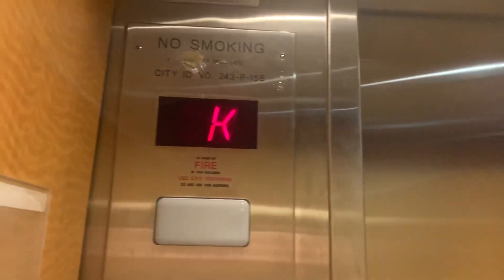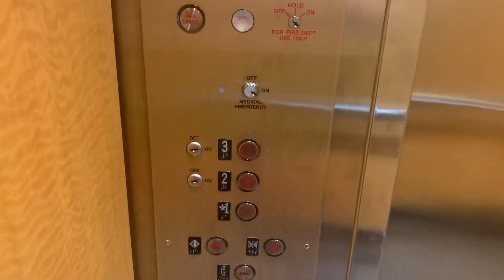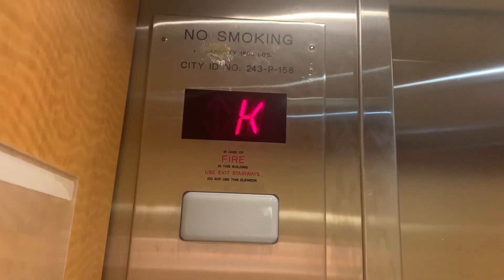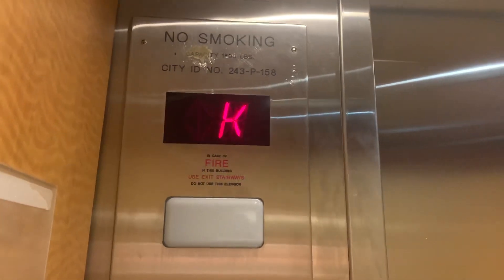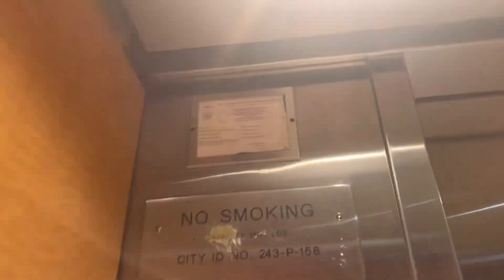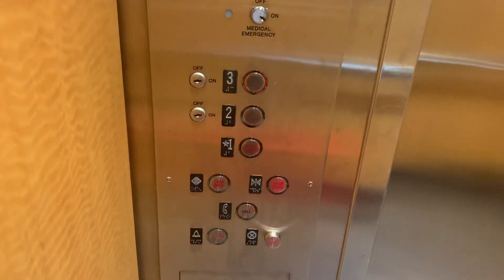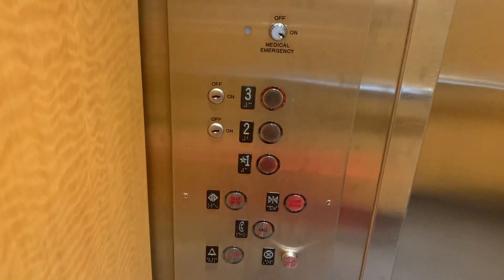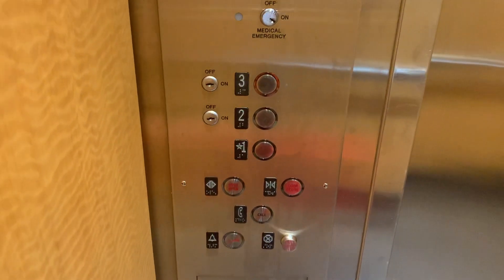Payne Hydraulic Elevator @ The Best Western Adams Inn-Quincy MA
This is the elevator at the Best Western Adams Inn in Quincy MA.

Brand: Payne
Type: Hydraulic
Capacity: 1800 lb
Speed: 60 fpm
Levels served: 3